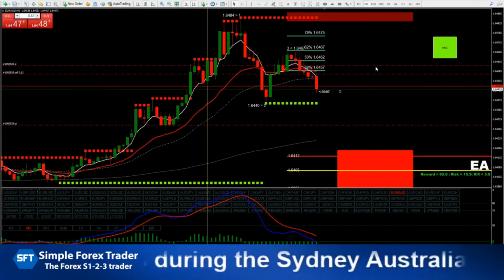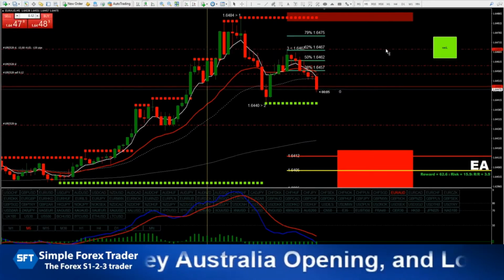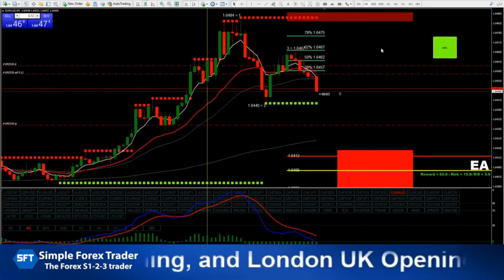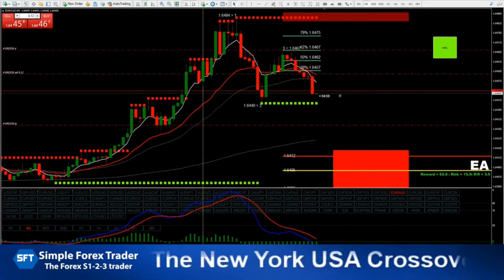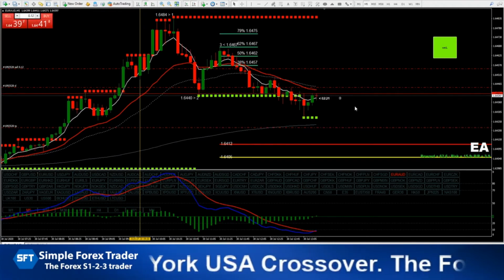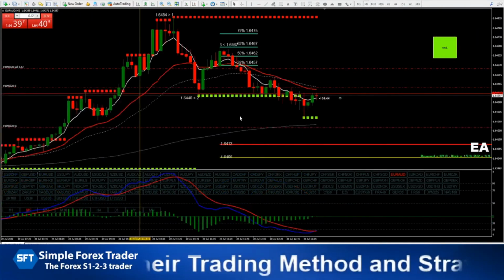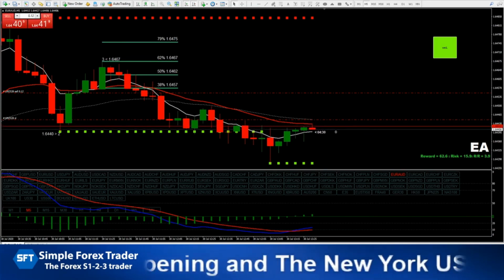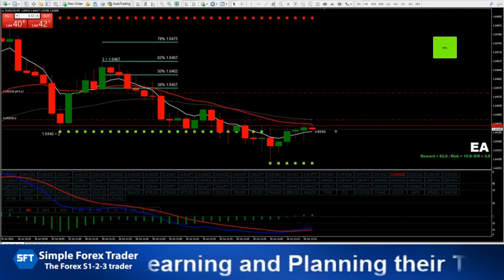FX SCALPING ON M5, S1 EP5, SELL EURAUD SIMPLE S123 FOREX TRADER, TARGET FOR 452